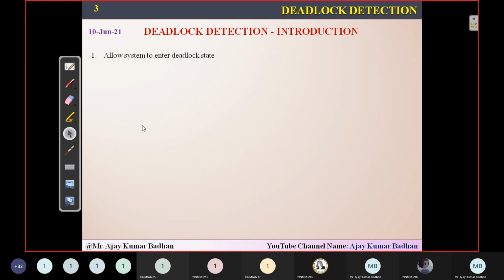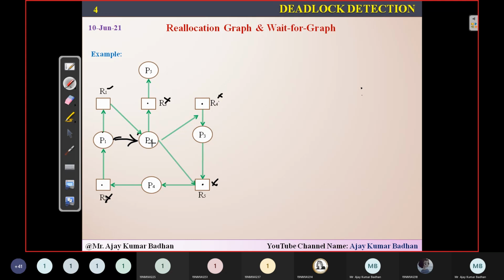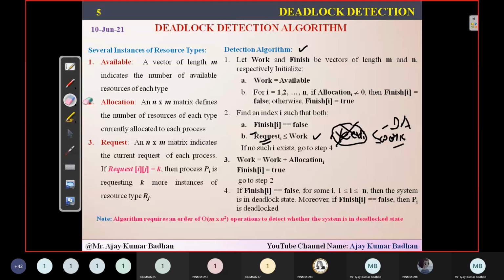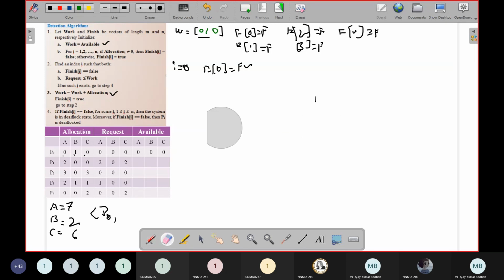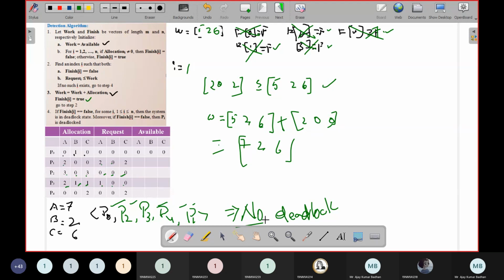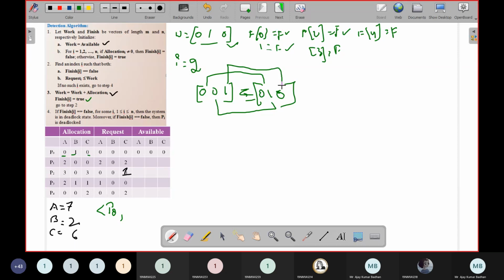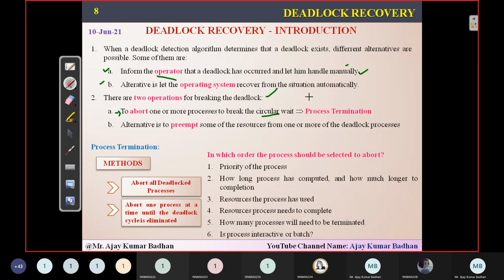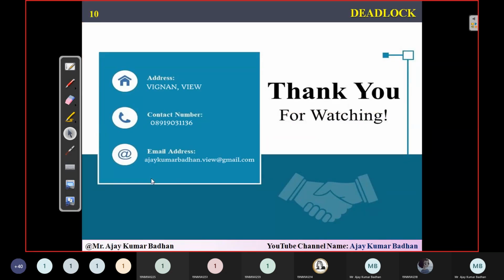Deadlock Detection Algorithm with Example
Hello Friends!!!
In this video, we have discussed the Deadlock Detection Algorithm which is used to detect the deadlock that has arisen in the operating system and determines the number of processes that are in a deadlock state!!!